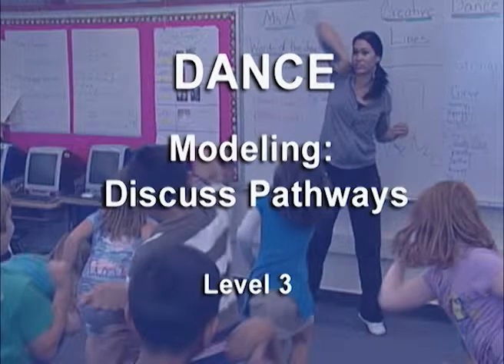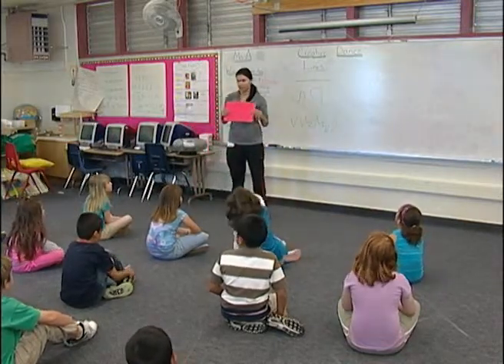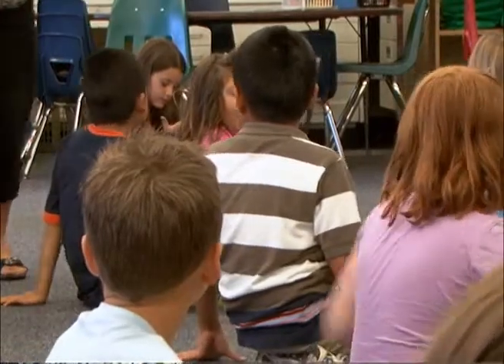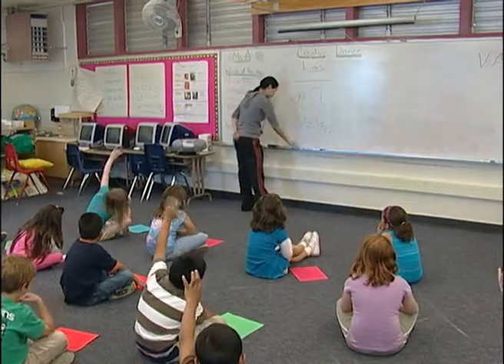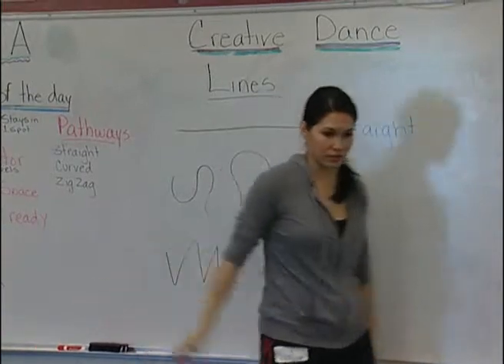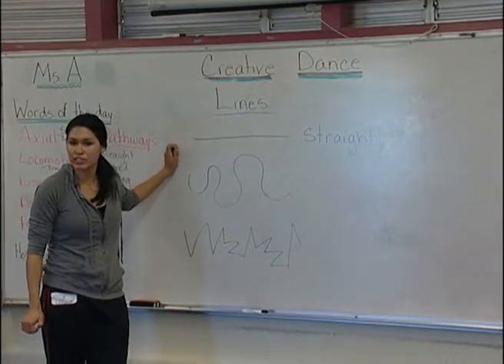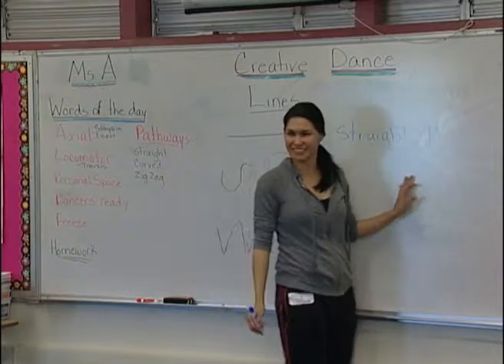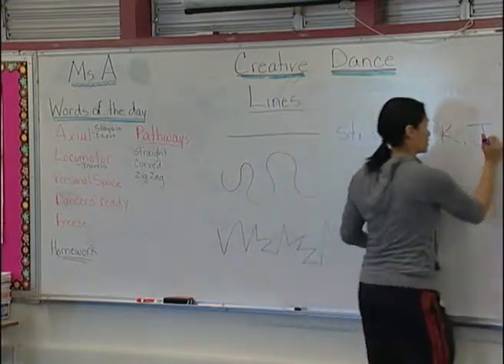2 D1C Modeling Discuss Pathways